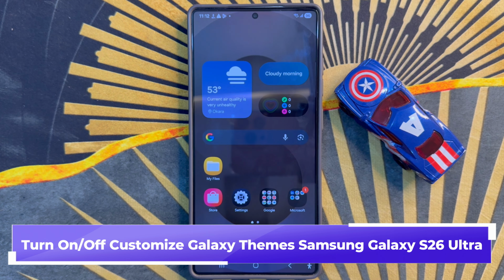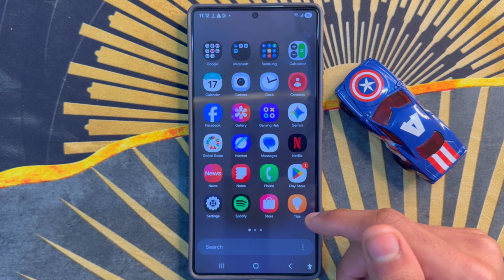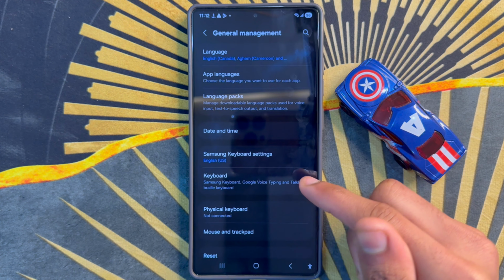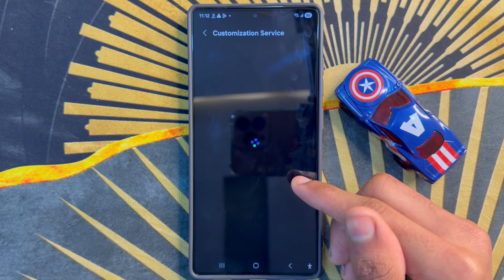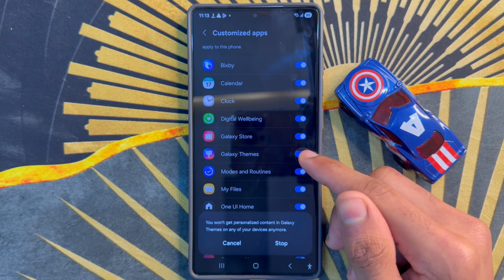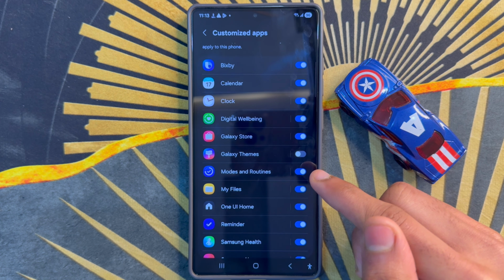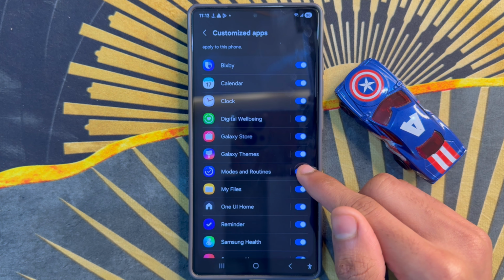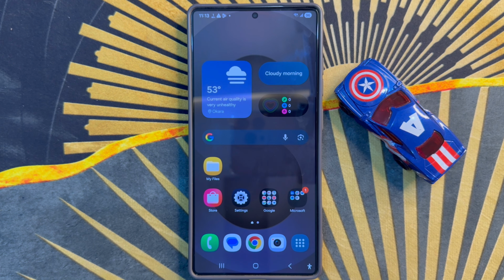How to Turn On/Off Customize Galaxy Themes Samsung Galaxy S26 Ultra